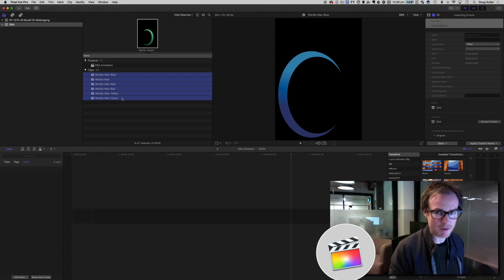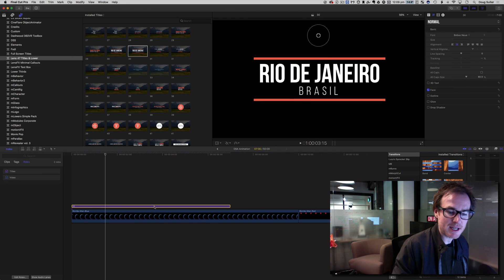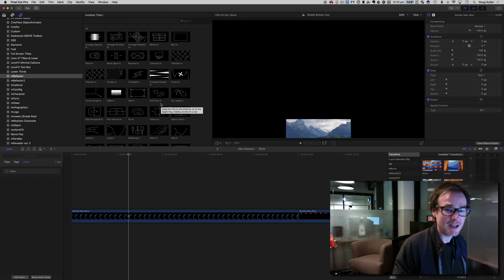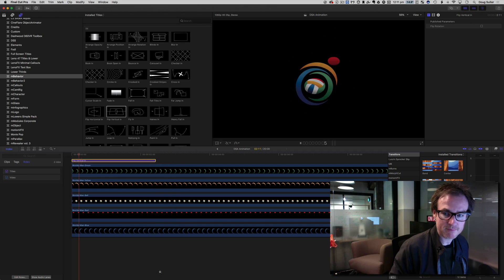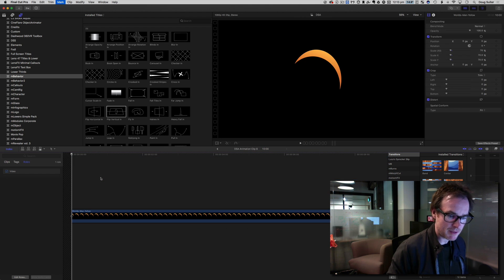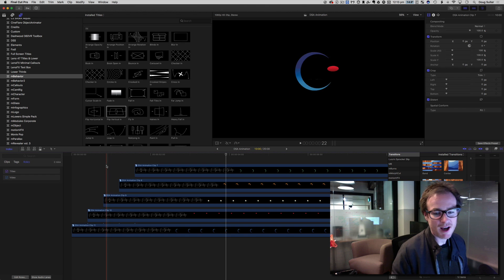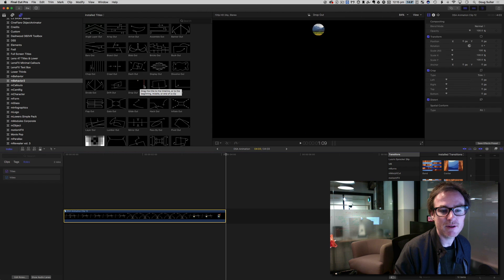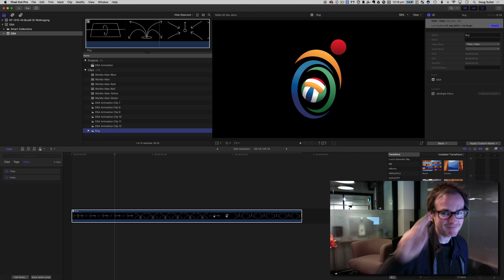YourFilm FCPTalent Tutorials: mBehavior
Animating graphical elements - or anything else for that matter - in FCPX is fluid and fun thanks to some creative people's take on the way FCPX uses Titles. Let's explore this idea with mBehavior from MotionVFX.